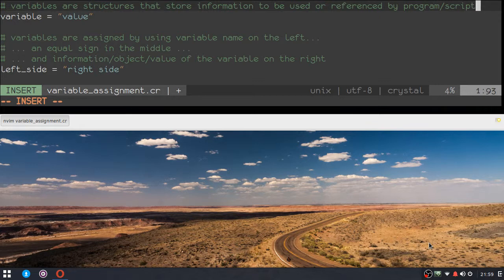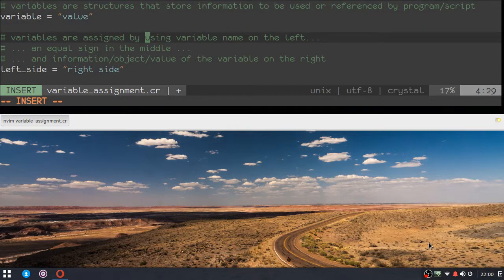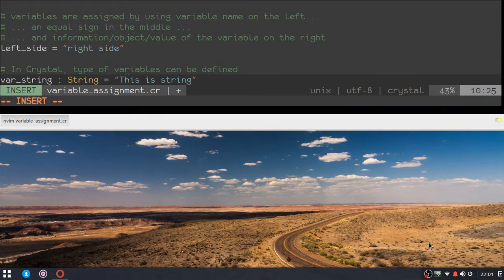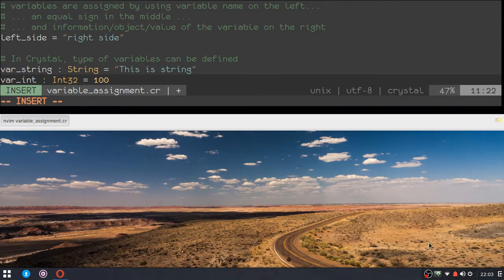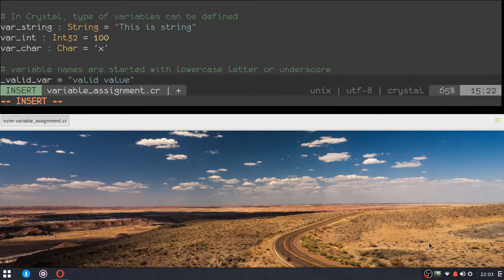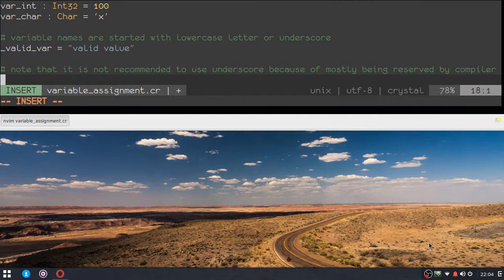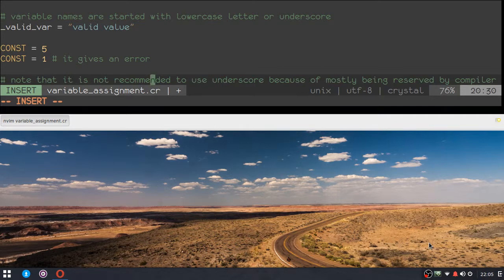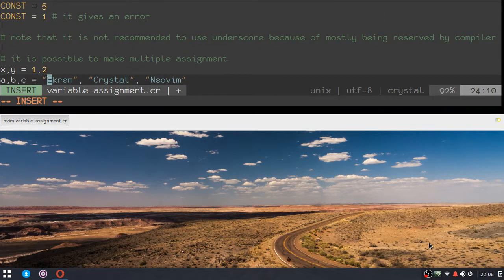Step by step Crystal: Variable assignment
In this video, I've talked about variables and variable assignment in Crystal language.